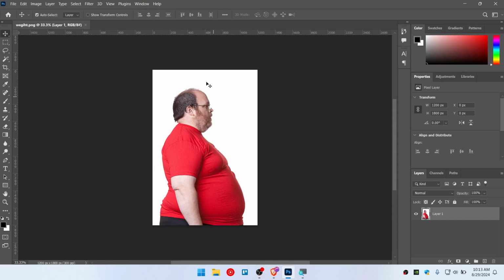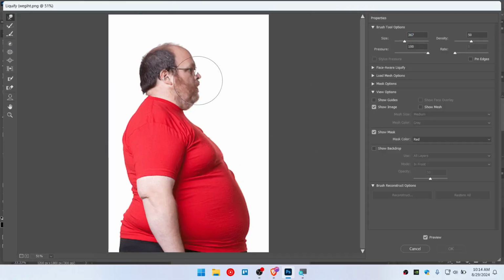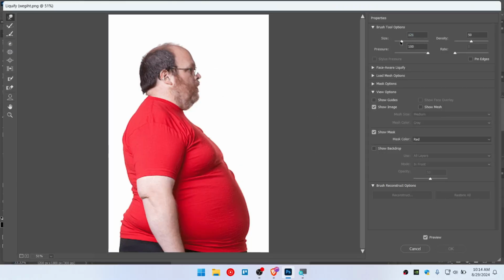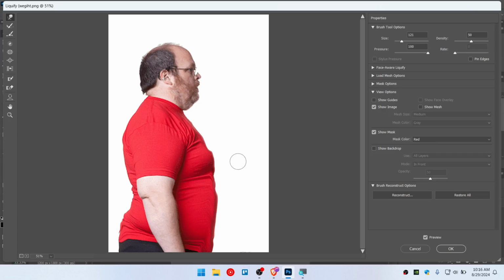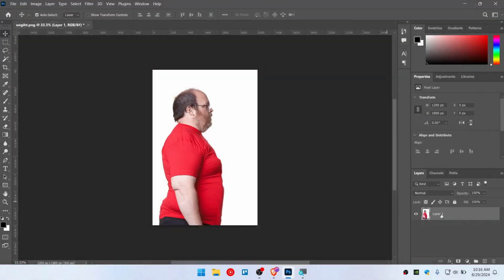How To Edit Body Shape In Photoshop 2024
how to edit body shape in photoshop